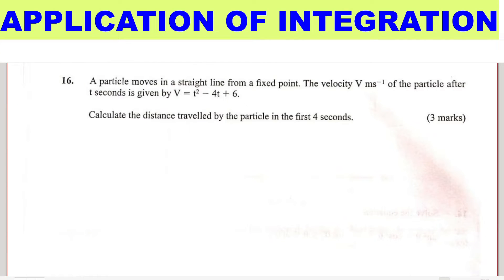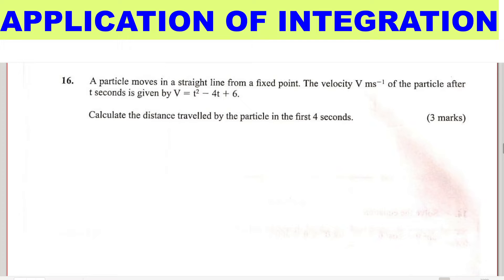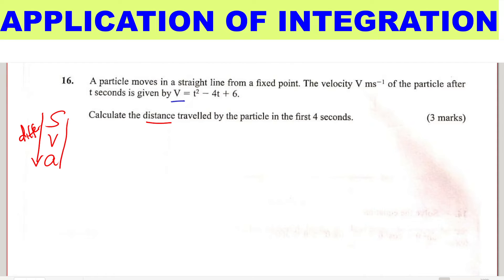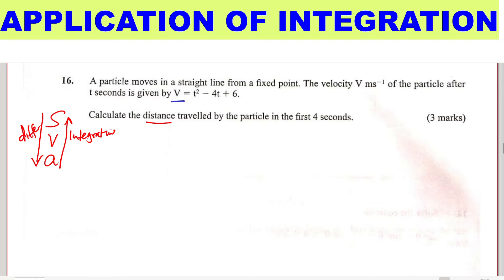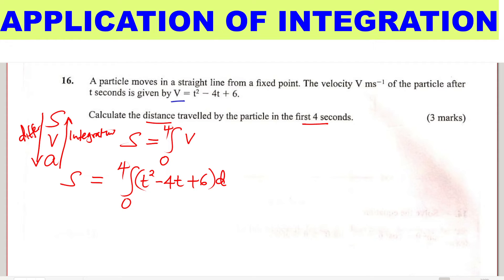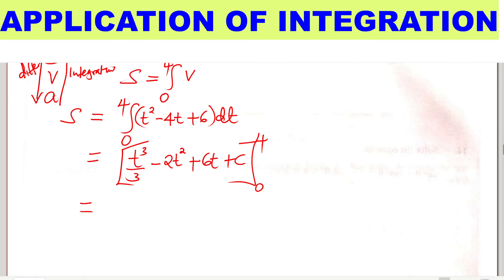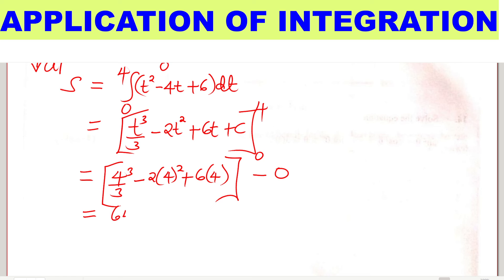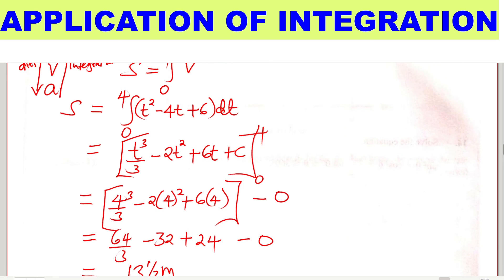APPLICATION OF INTEGRATION IN KINEMATICS |KCSE 2020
Application of integration in kinematics